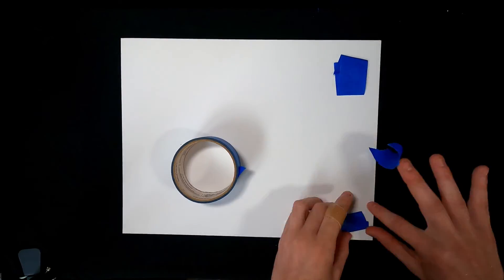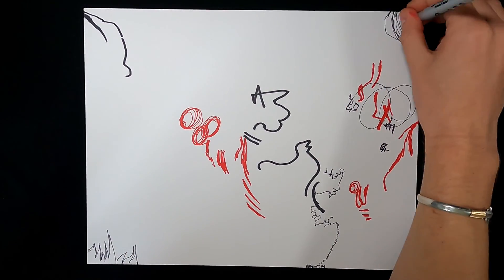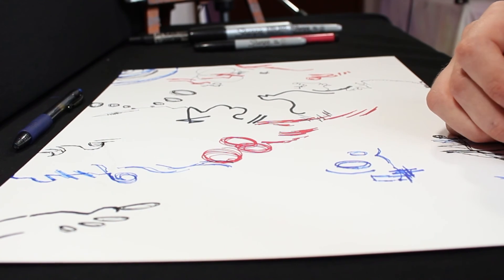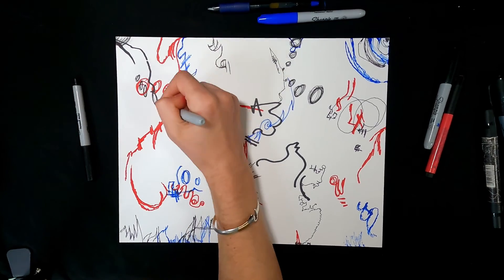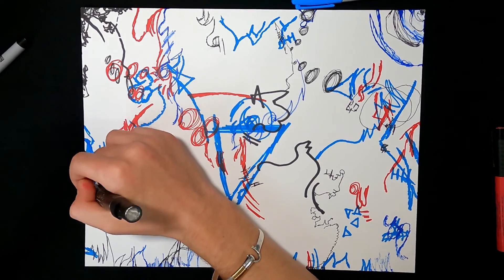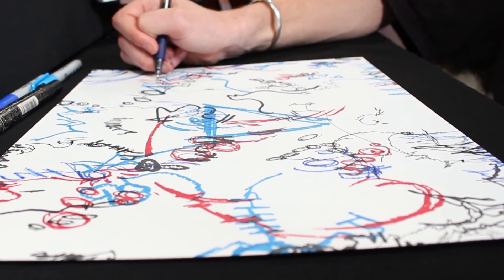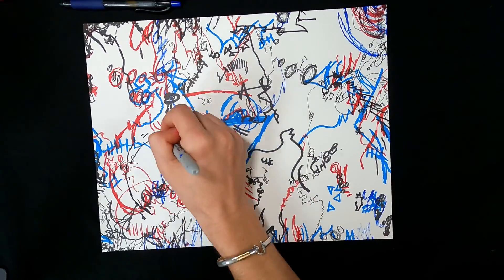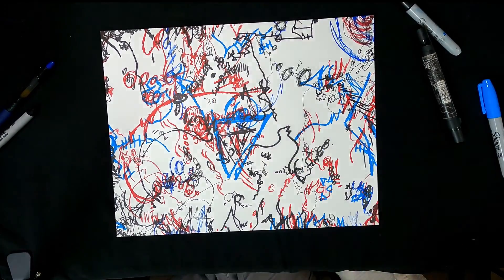1 Hour Blindfolded Drawing | Thoughts About Perfectionism